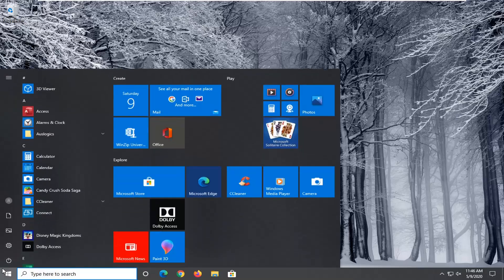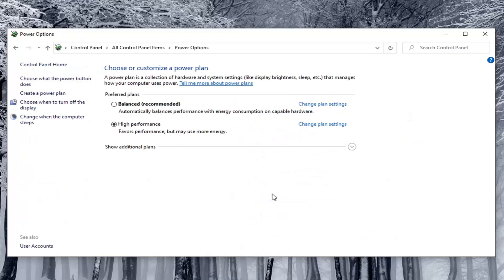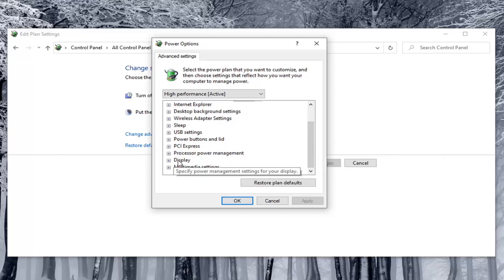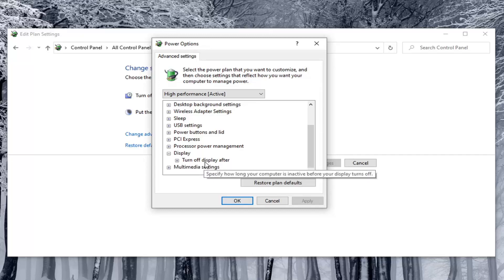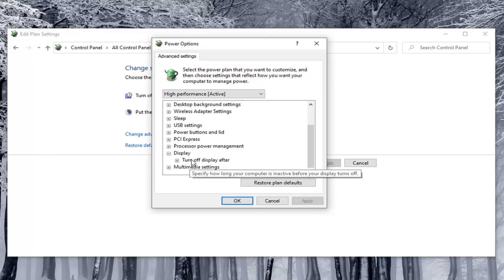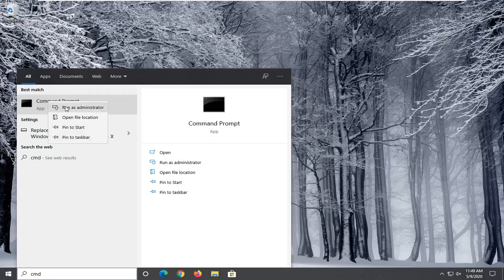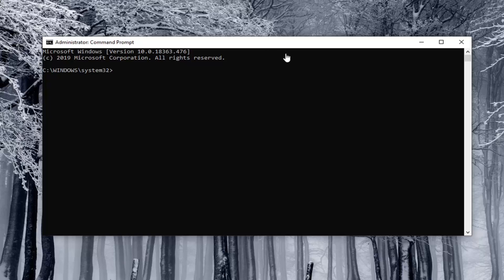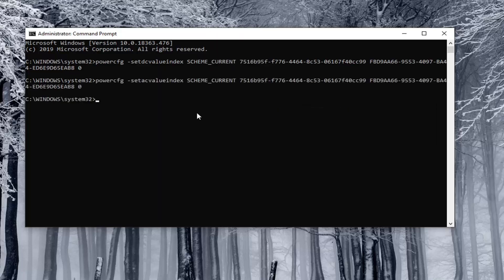How To Turn Off Automatic Brightness Windows 10 Tutorial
Command Prompt Commands (Use two commands depending on what you are trying to do):

You probably need to change your screen brightness regularly. When it’s bright outside, you want to turn it up so you can see. When you’re in a dark room, you’ll want it dim so it doesn’t hurt your eyes. Decreasing your screen brightness will also help save you power and increase your laptop’s battery life.

Displays (especially on laptops and tablets) may utilize ambient light sensors to detect surrounding levels of light.

The adaptive brightness feature in Windows monitors ambient light sensors to detect changes in ambient light and automatically adjust the display brightness as needed to match surrounding lighting conditions.

While adaptive brightness is useful to help save battery life, it may at times cause your display brightness level to be too dark.

This tutorial will show you different ways on how to enable or disable adaptive brightness in Windows 10.

Aside from manually changing the screen brightness, you can have Windows change it automatically in a variety of ways. Windows can change it based on whether you’re plugged in, based on how much battery power you have left, or using an ambient light sensor built into many modern devices.